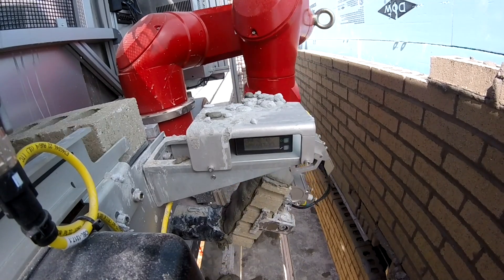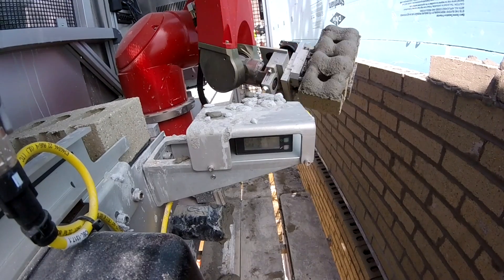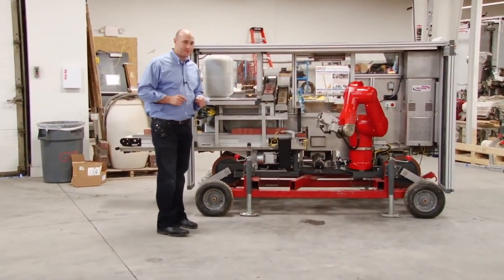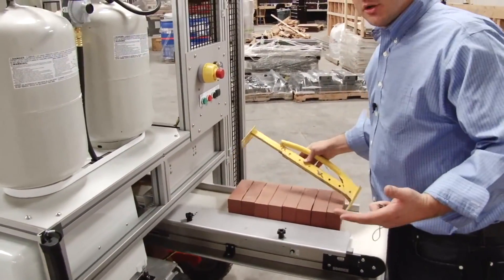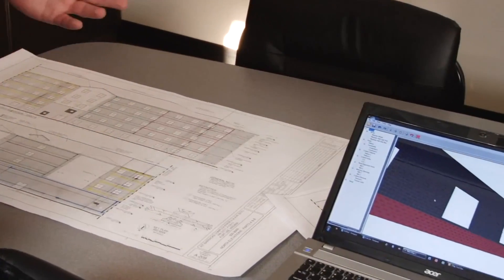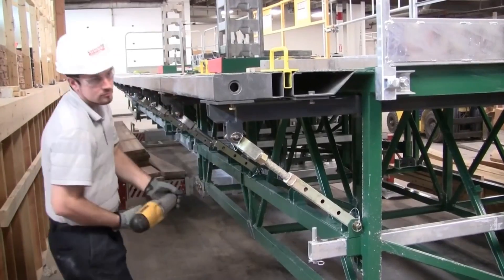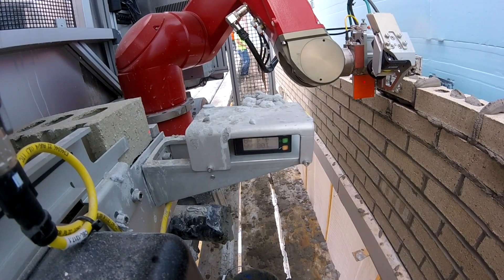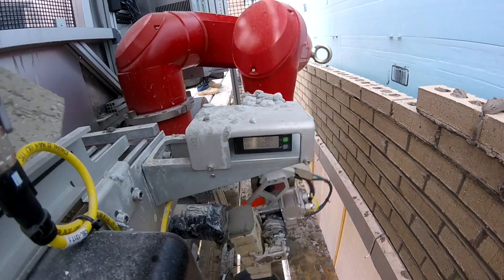Introduction to Construction Robotics and the bricklaying robot SAM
Scott Peters, Co-Founder of Construction Robotics provides an introduction to the bricklaying robot SAM (Semi-Automated Mason). SAM works side-by-side a mason for onsite masonry construction.

For more information about SAM and Construction Robotics visit their